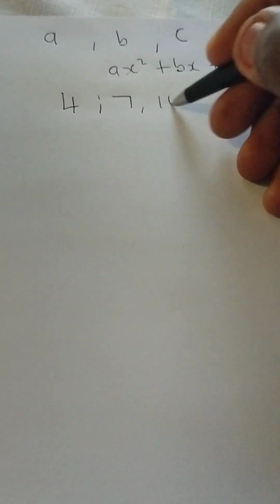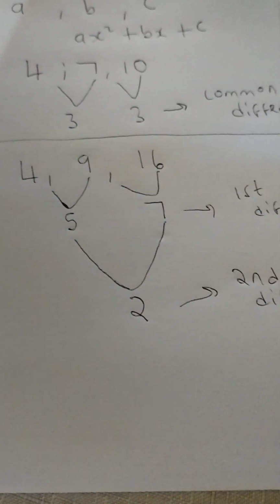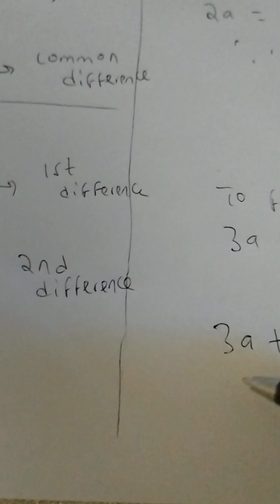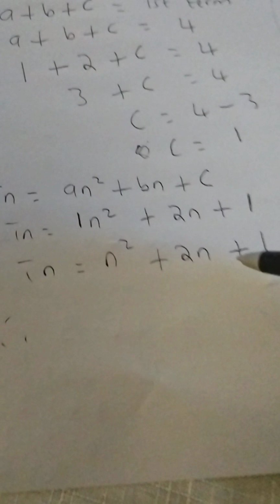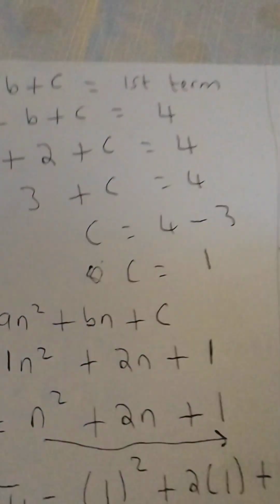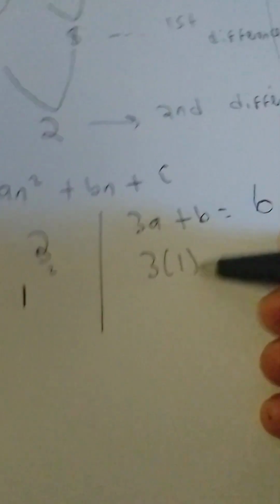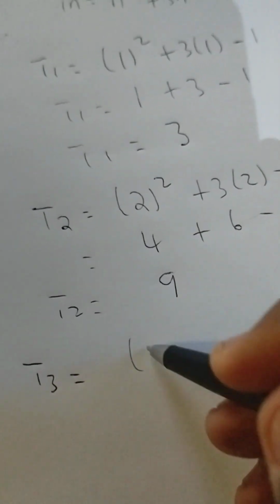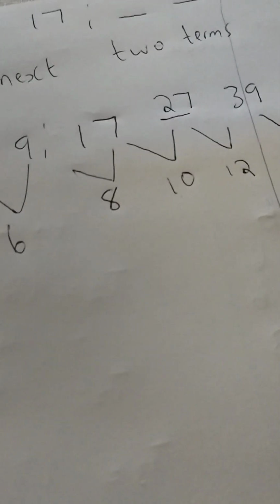Quadratic sequence (Grade 11 and 12)